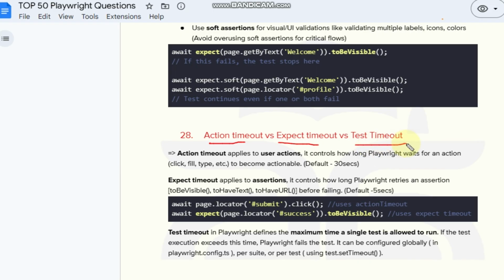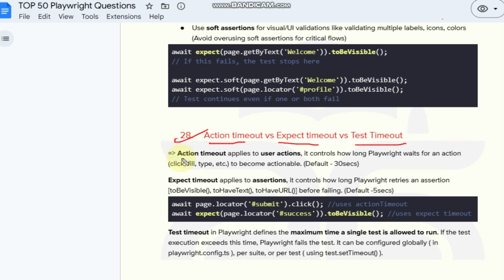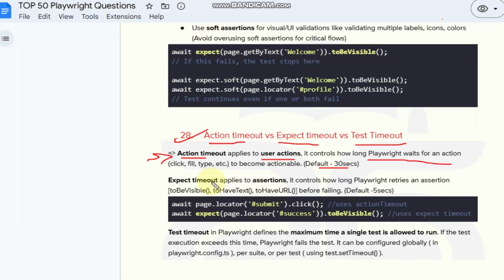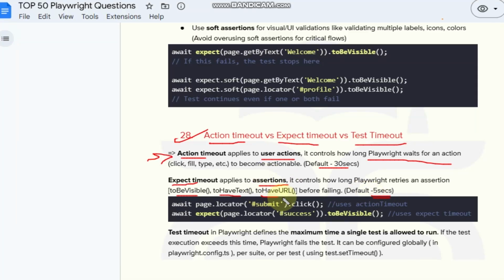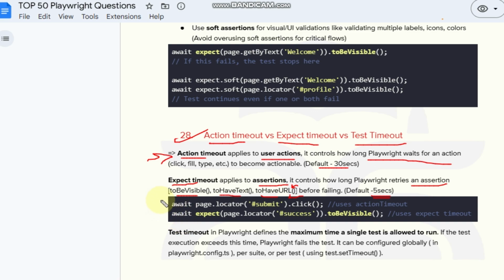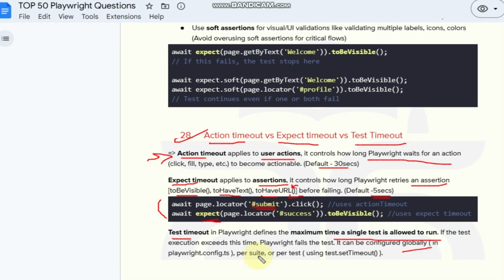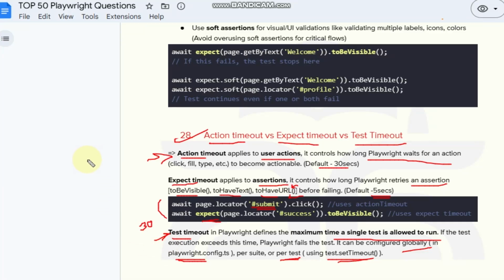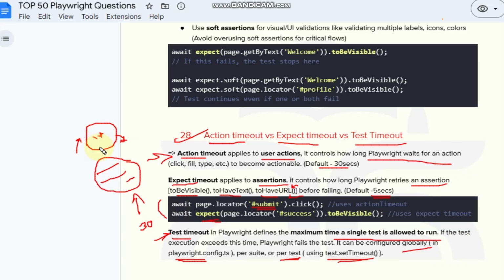Question #28: Timeouts in Playwright | Action Timeout vs Expect Timeout vs Test Timeout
Playlists curated for your preparation -

In this video, we answer Playwright Interview Question #28:
👉 What is the difference between action timeout, expect timeout, and test timeout in Playwright?

This video is part of the Playwright Interview Questions & Answers Series, created to help automation testers and SDETs clearly understand Playwright’s timeout mechanisms and explain them confidently in interviews.

In this  video, you’ll learn:
• What action timeout means in Playwright
• How expect timeout works with assertions
• What test timeout controls
• Key differences between action, expect, and test timeouts
• When and where to configure each timeout
• Common timeout-related mistakes and best practices
• How to explain timeout handling clearly in interviews

This video is ideal for:
✔ SDETs
✔ QA Professionals
✔ Selenium testers migrating to Playwright
✔ Freshers preparing for Playwright interviews

📌 Coming up next in this series:
• Retry mechanism in Playwright
• Waiting for network calls
• Handling flaky tests
• Parallel execution in Playwright

💬 Comment “NEXT” if you want Question #29